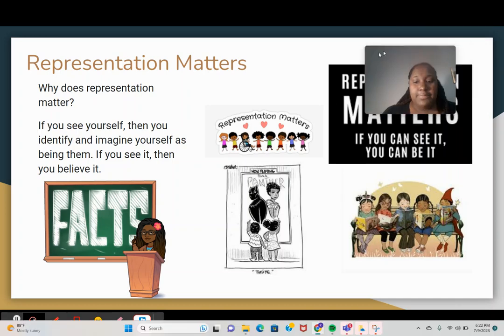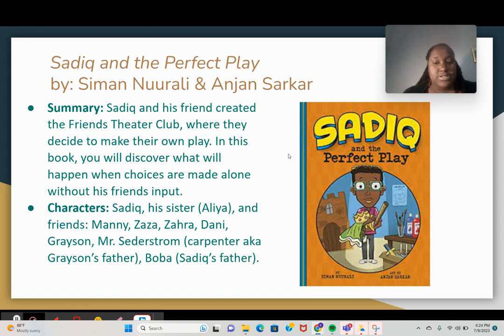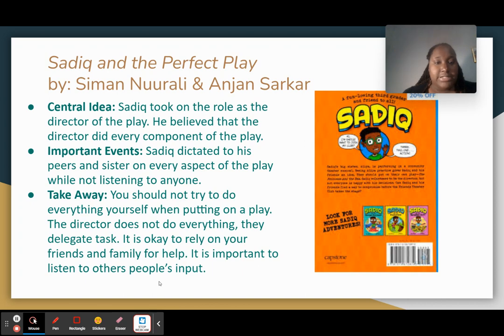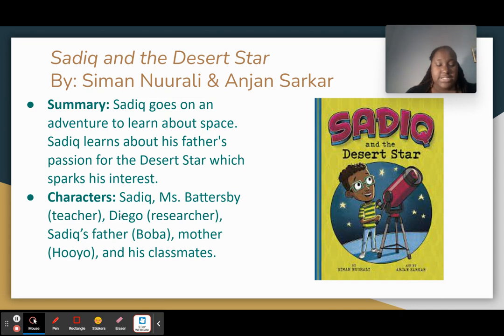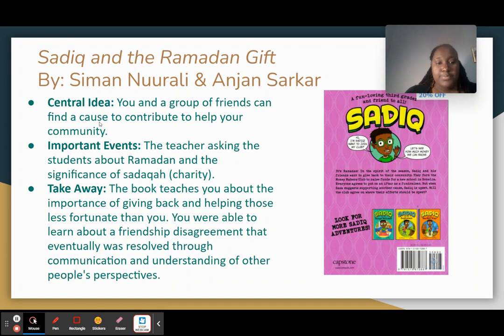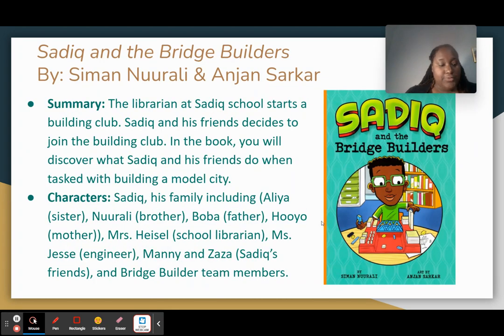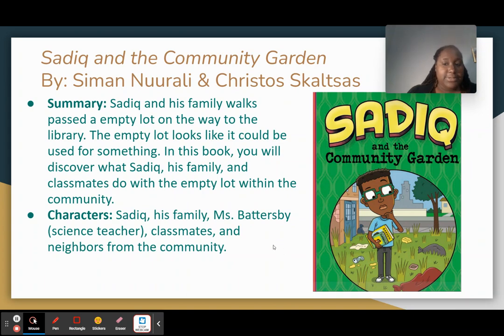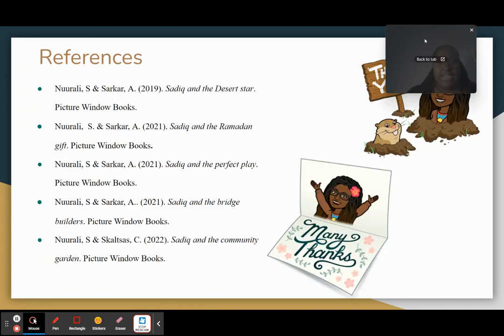MEDT 7454_Book Talk_Sadiq book series